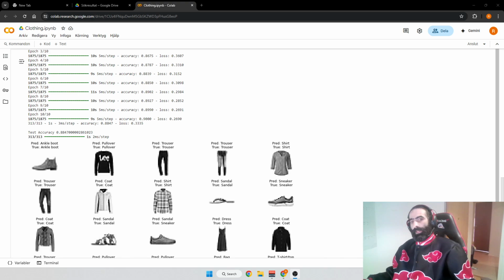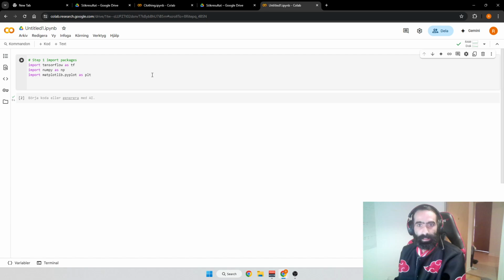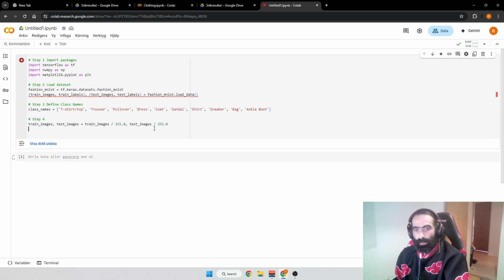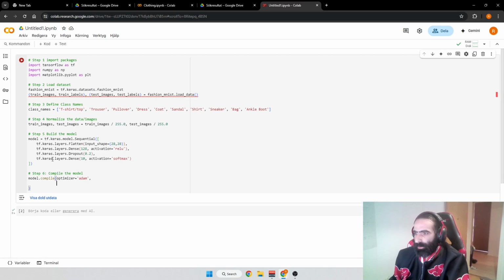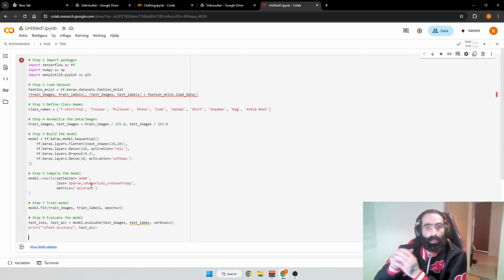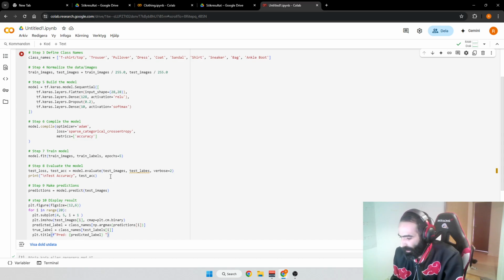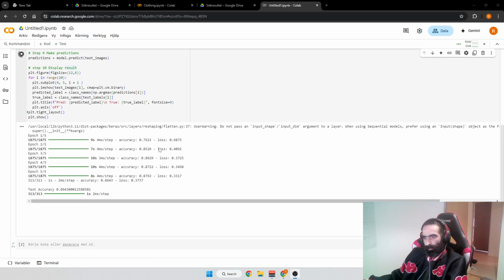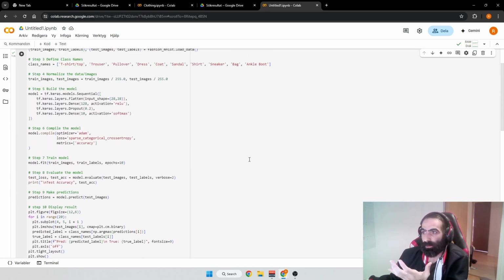Neural Network for Beginners 2025 – Python AI Tensorflow Tutorial (Fashion MNIST)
In this beginner-friendly tutorial, you'll learn how to build a simple neural network using Python, TensorFlow, and the Fashion MNIST dataset. No prior experience with AI or coding required!